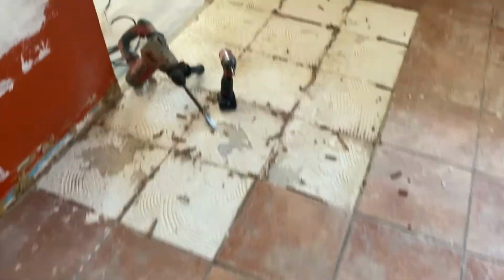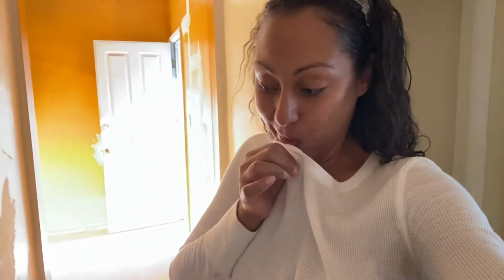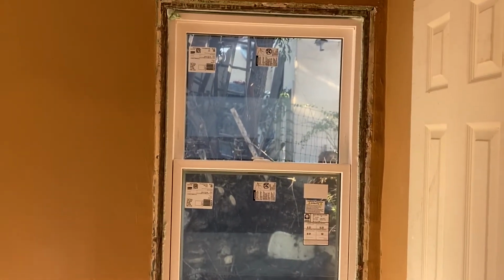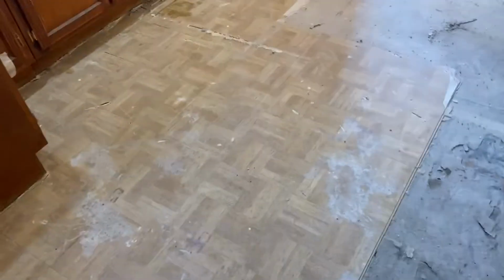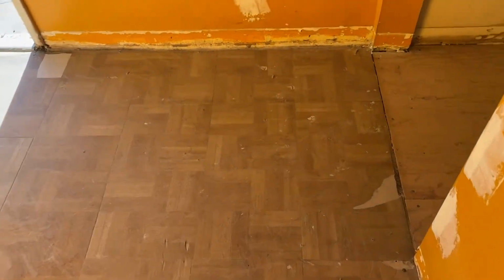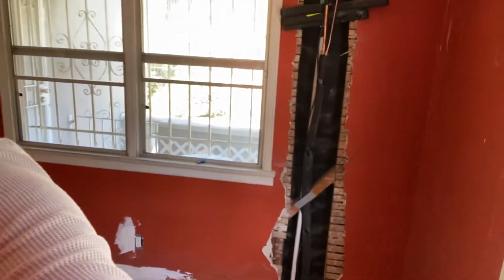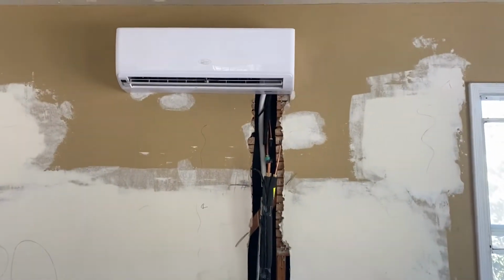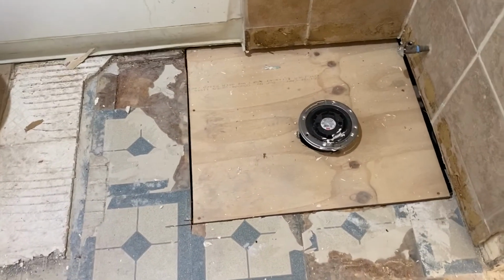FIXER UPPER - WEEK 4 UPDATES WITH STACIA KARCHER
Here with another weekly update on my progress. This was a week where we made a lot of progress in a short amount of time. I had mini splits installed and demoed the flooring in the kitchen and dining room. Removed the trim around the windows and doors and prepped everything for paint.

I had Anlin Windows installed.

Ciao!!

XOXOX
Stacia